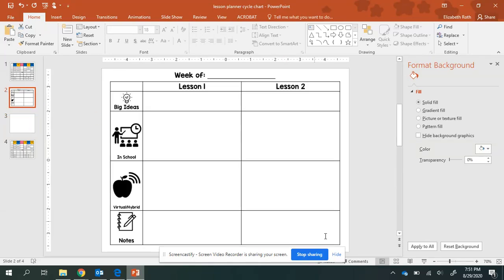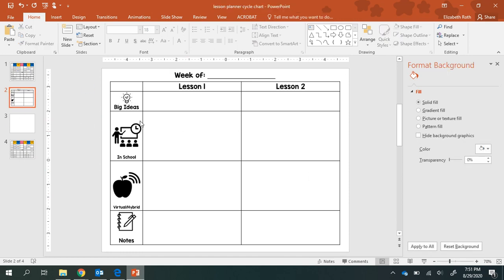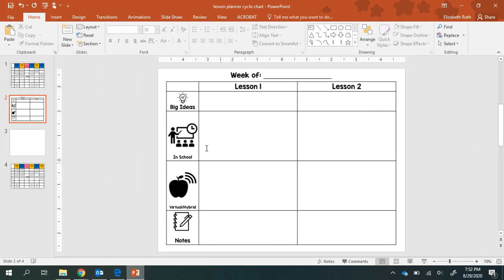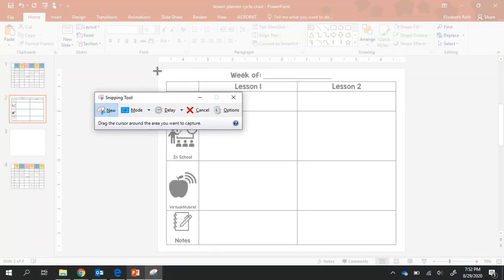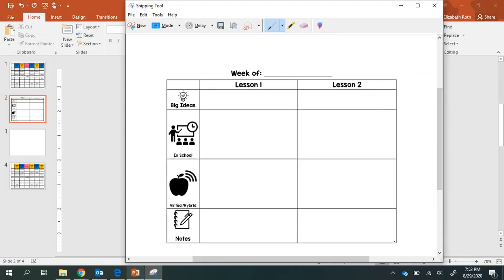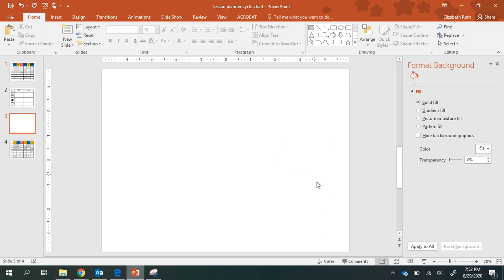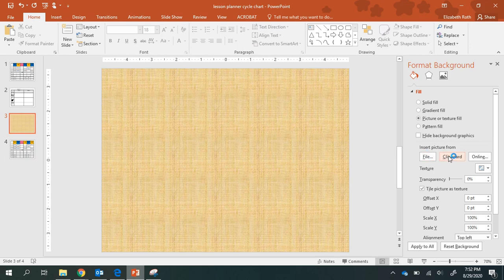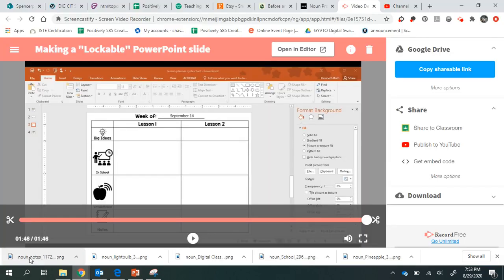Making a PowerPoint Slide "Locked"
"lock down" a PowerPoint slide so that it can become an online worksheet or template. Insert text boxes and type away!